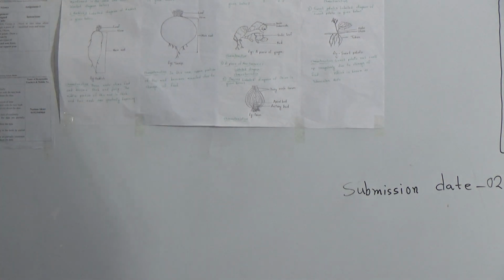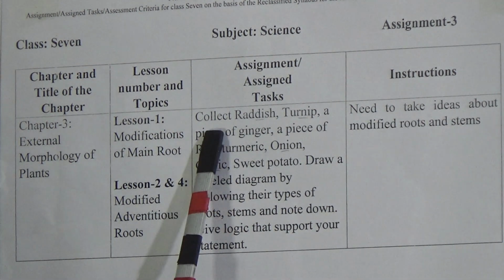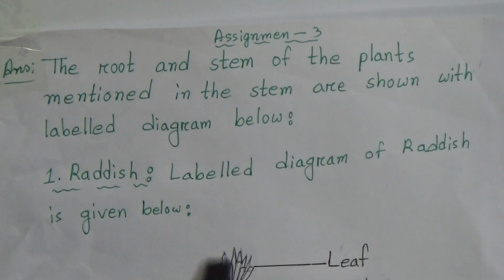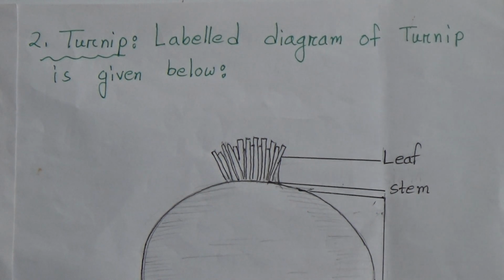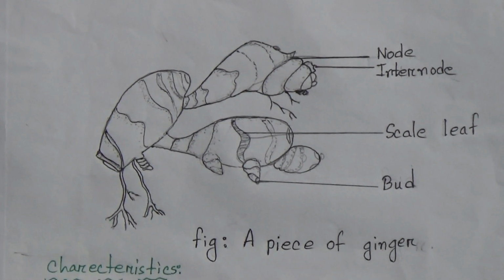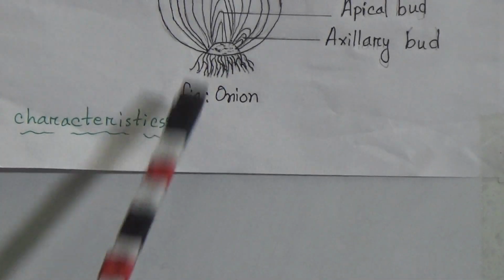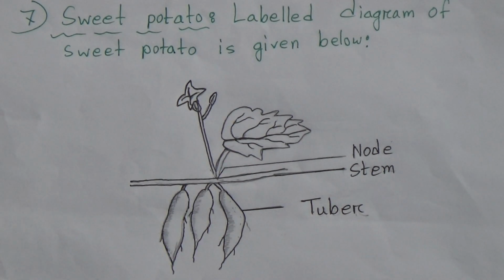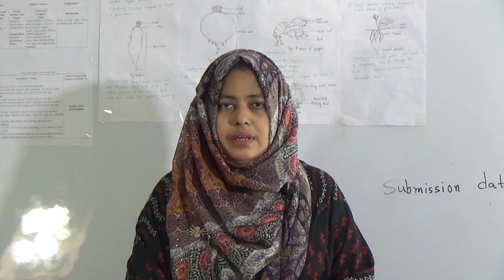Class: Seven, Subject: Science (Lecture- 03), Topic: Assignment-3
Annual Term
Class: Seven
Subject: Science (Lecture- 03)
Topic: Assignment-3
Teacher: Nasima Akter